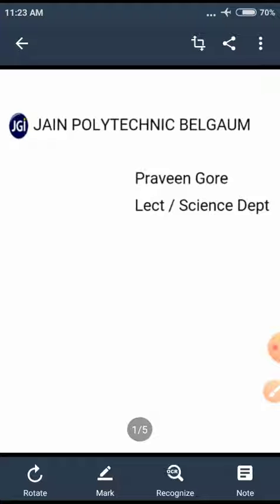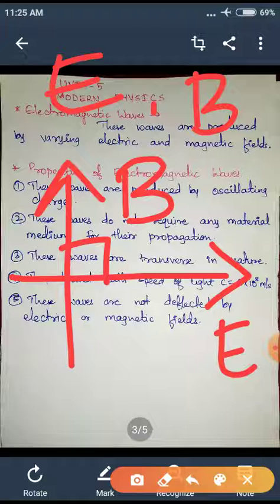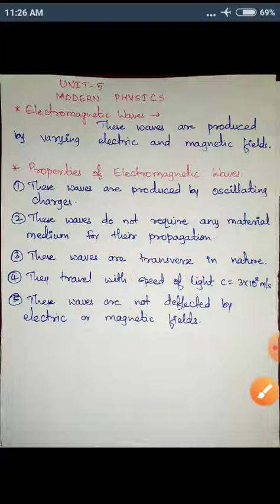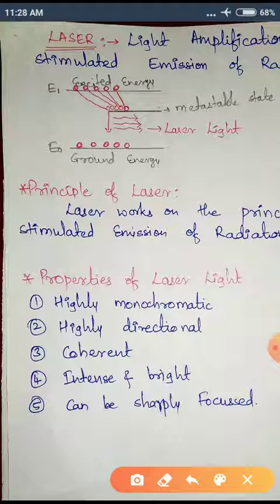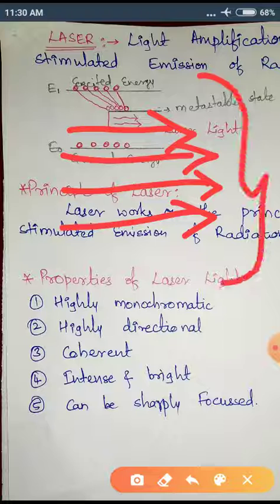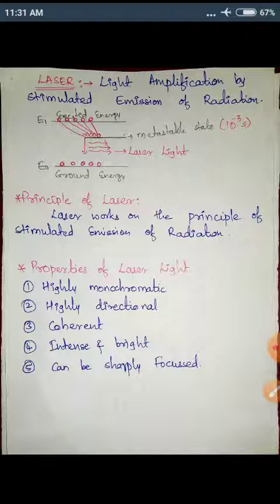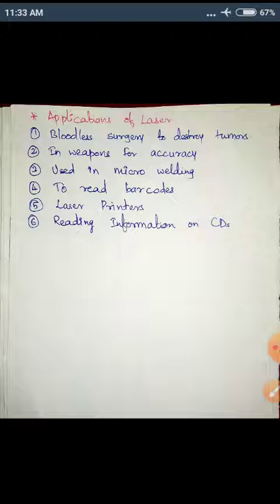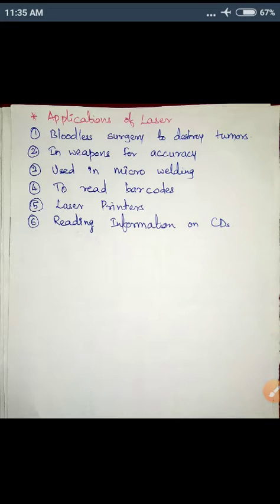Applied Science Unit5-Part1